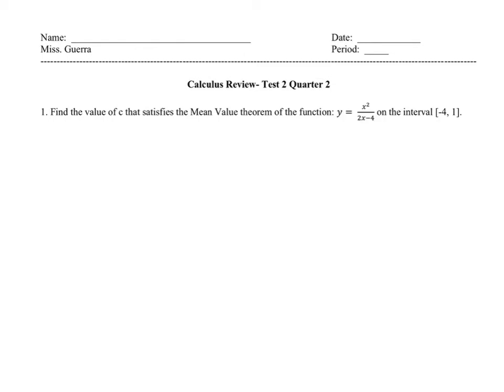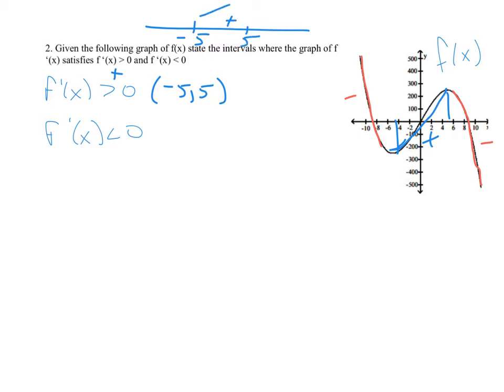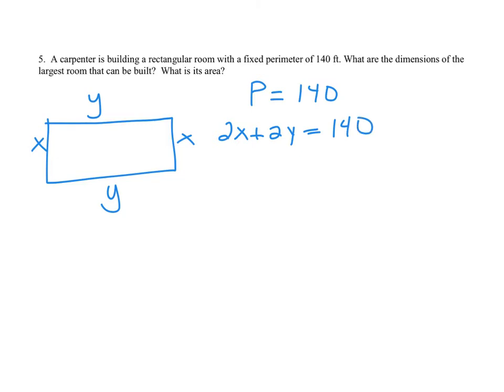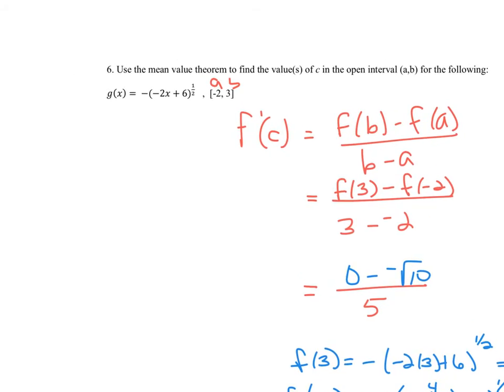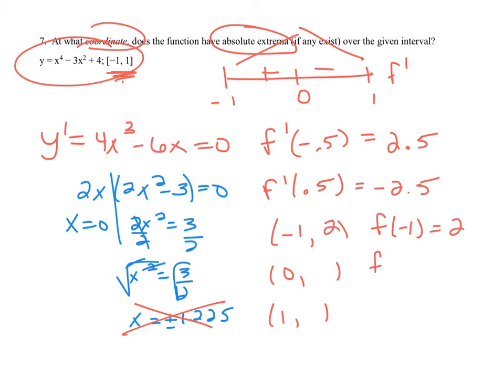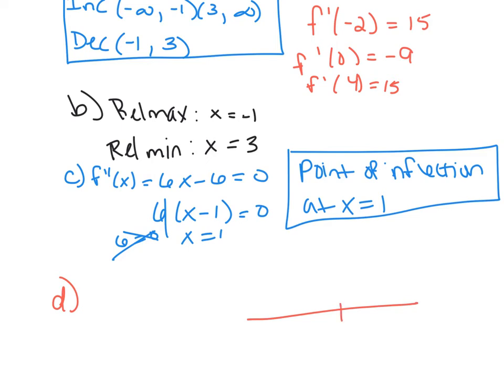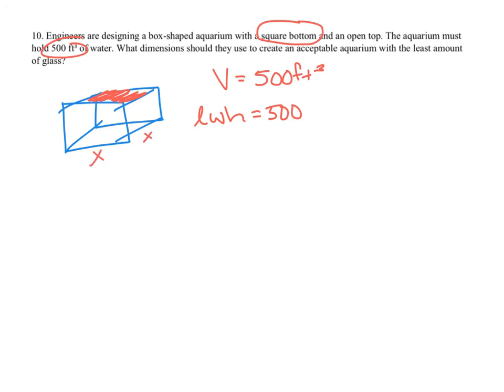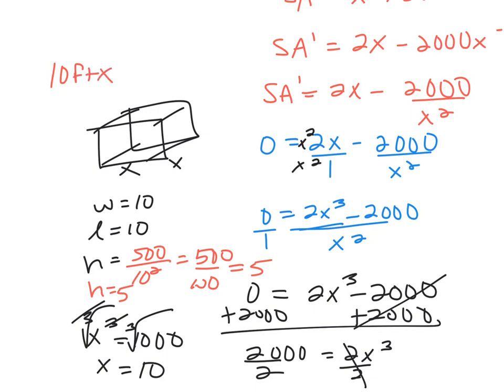Calc Rev test 2 Q2